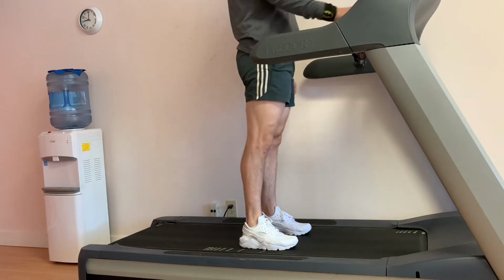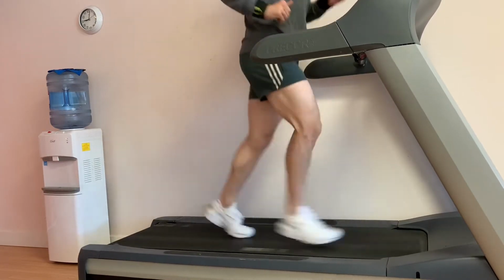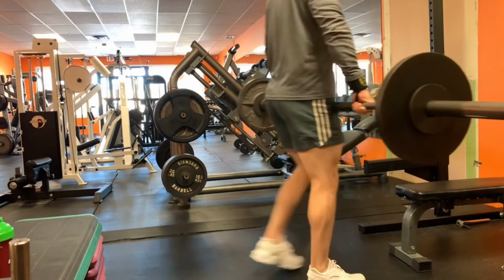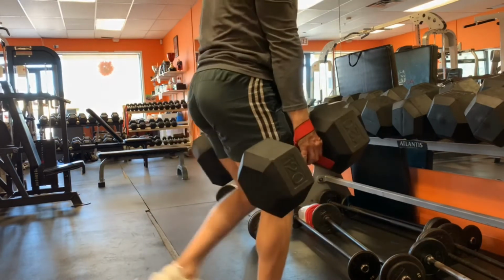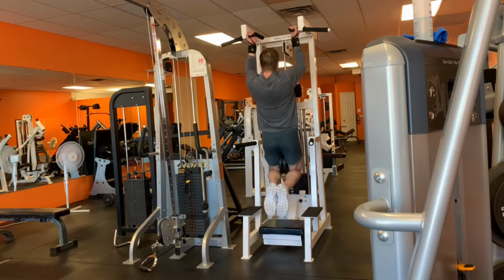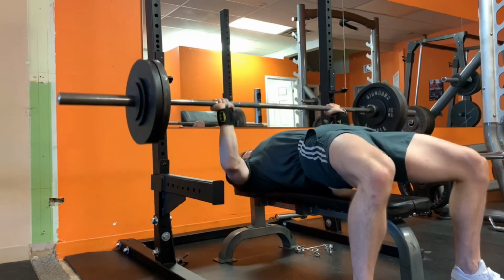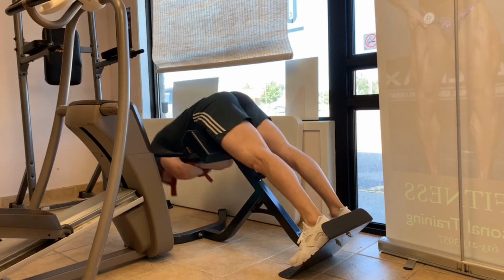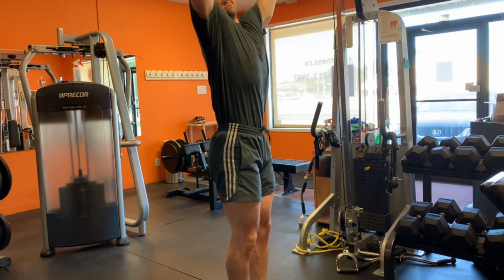Speed + Agility Workout - Aug 14 - Offseason 2020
Looking to improve your speed or agility? Look no further! I take you through my workout to increase the two!